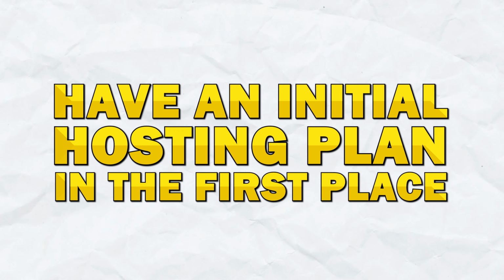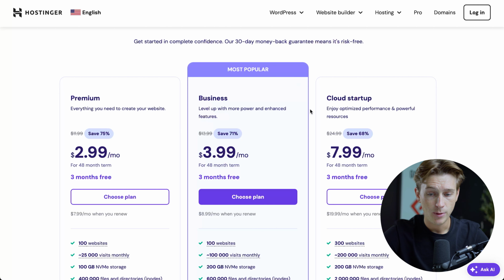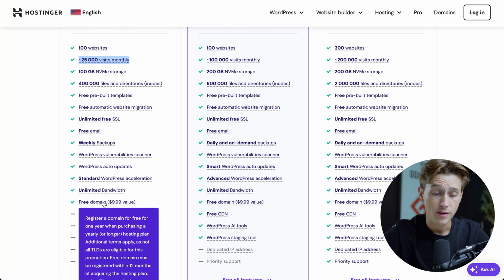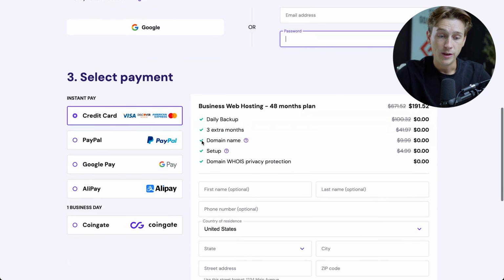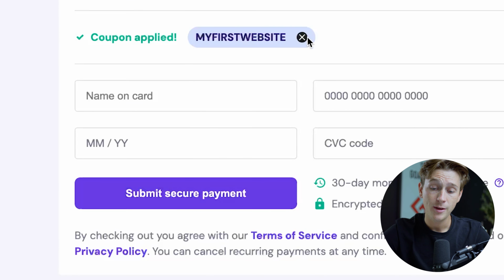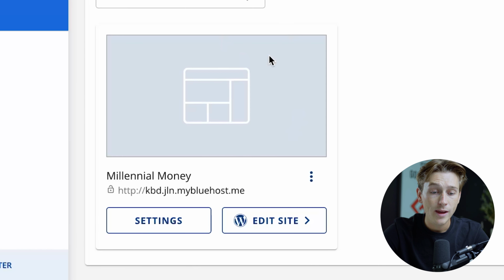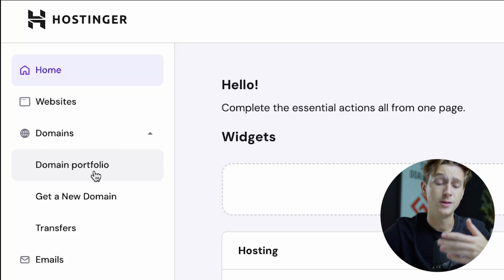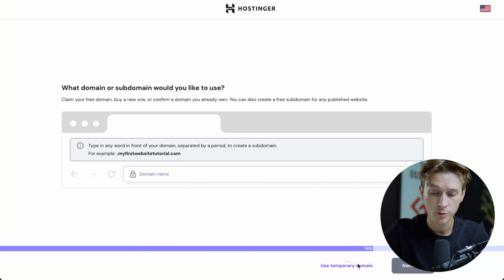How to Change Website Hosting Service (Easy Step-by-Step Guide)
In this video, I go over a step-by-step process to change your website's hosting service, covering aspects like assessing your current needs, choosing the right provider, backing up your site, and migrating everything seamlessly. This guide is essential for anyone experiencing website performance issues, security concerns, or seeking better features at a lower cost.

Our favorite website builders & tools:
🖥️ Hostinger (Host and build 100 different websites for under $3 per month):

It's important to watch this video because changing hosting providers can be intimidating. This tutorial simplifies the process, ensuring a smooth transition without downtime or data loss. You'll learn how to assess your needs, select the best provider, backup your site, and migrate efficiently.

Be sure to watch this video all the way as I cover DNS updates, launching your site, monitoring for downtime, and optimizing for SEO. This comprehensive guide ensures a successful hosting switch.

– Kyle

Timeline:
0:00 - Introduction
1:01 - Recommended Hosting Provider
1:09 - What is Hostinger?
1:19 - Setting Up Your Hostinger Account
3:45 - Walkthrough of Migrating Your Website
4:25 - Disabling Auto-Renew of Your Web Hosting
5:27 - Migrating a Website Using Hostinger
5:57 - Overview of Hostinger Dashboard
6:05 - Conclusion